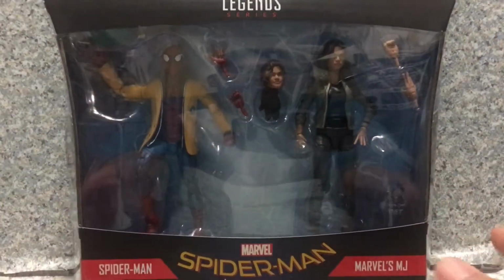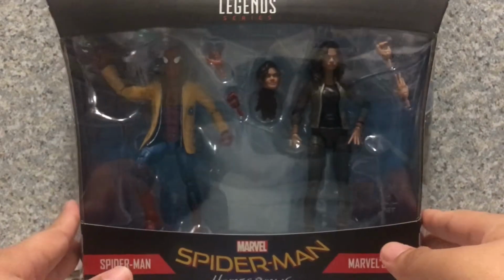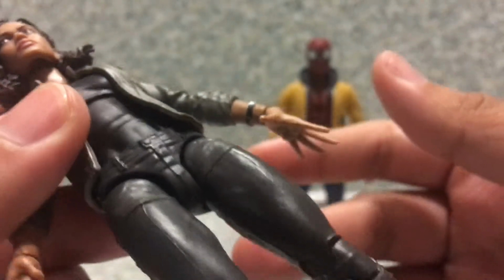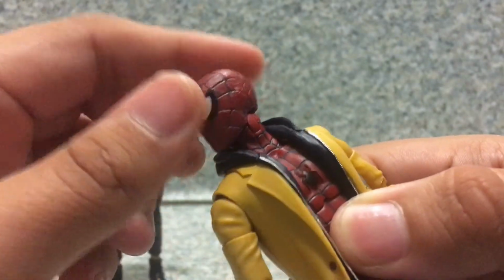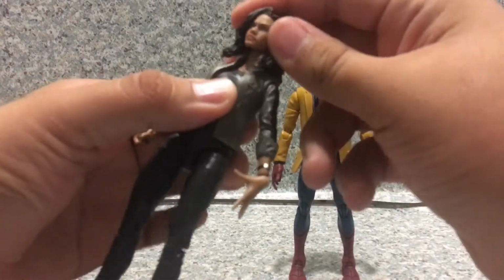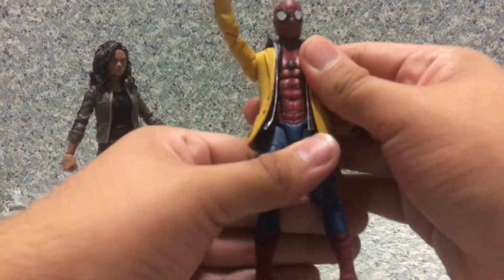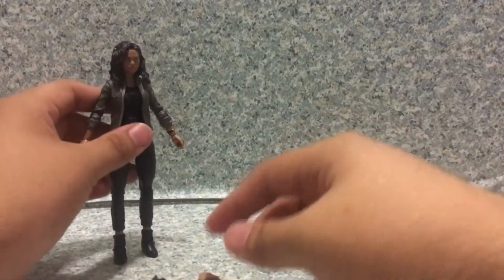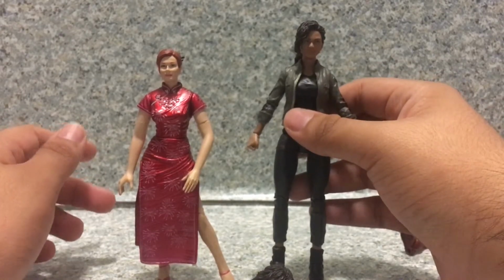Marvel Legends Spider-Man: Homecoming 2-pack Spider-Man & Michelle "MJ" Jones figures review